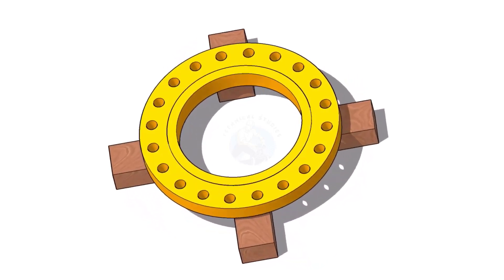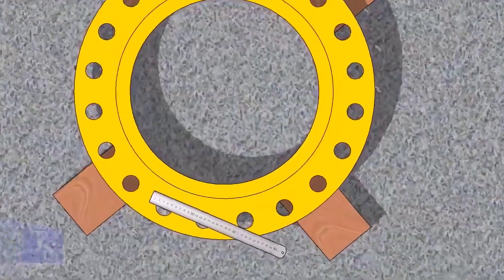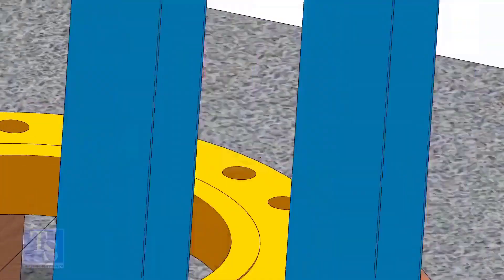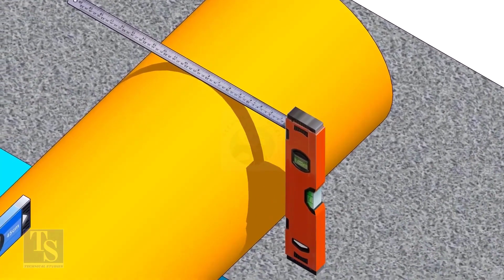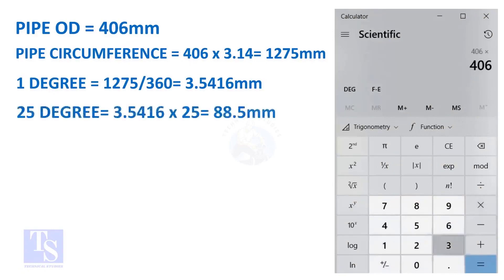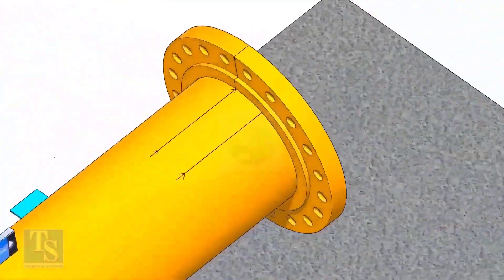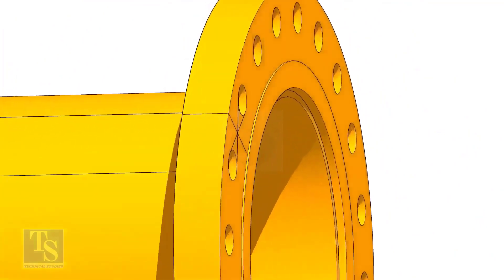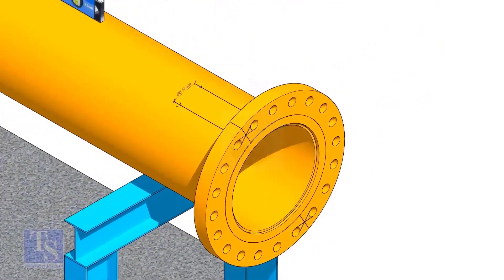How to fit up a Flange to a pipe to any degree